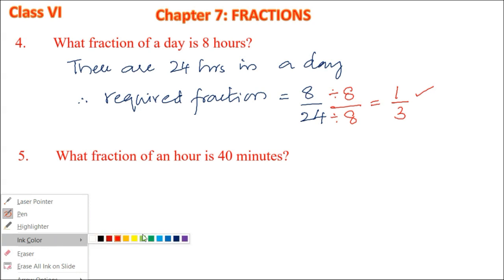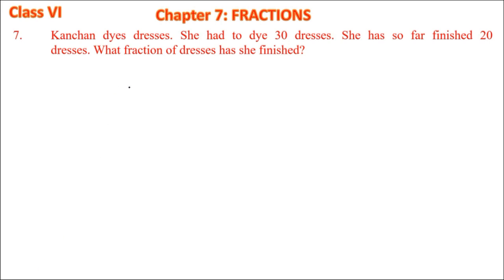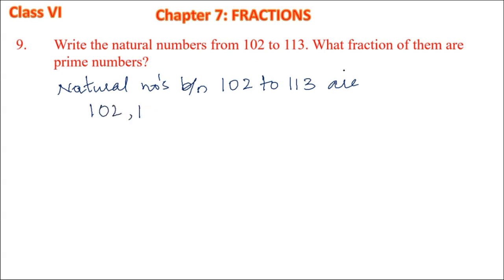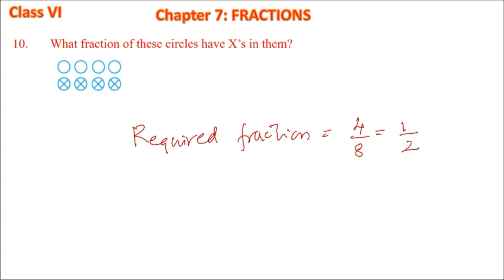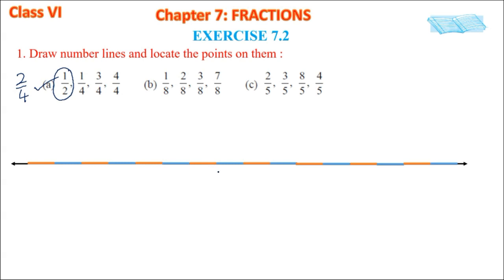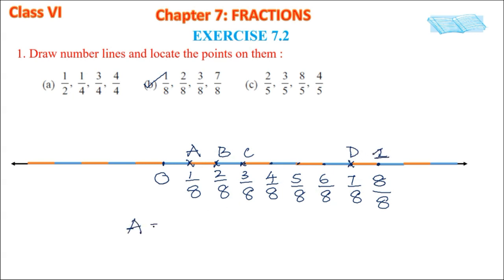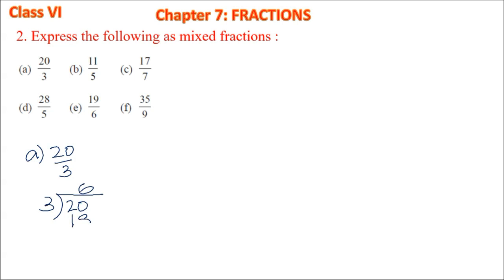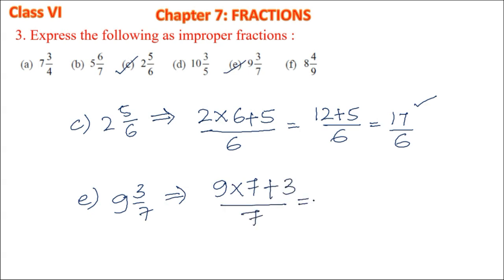01DEC2021_CLASS_VI